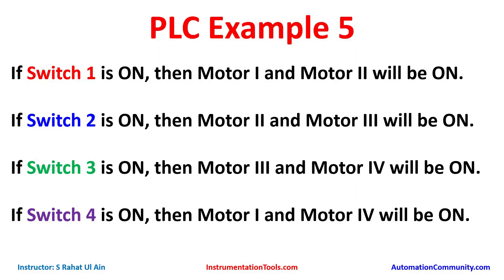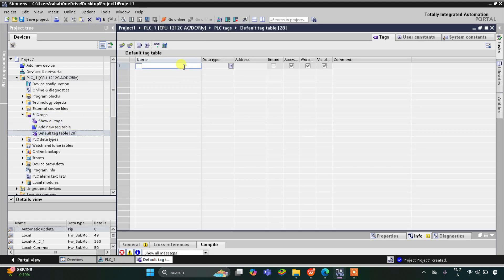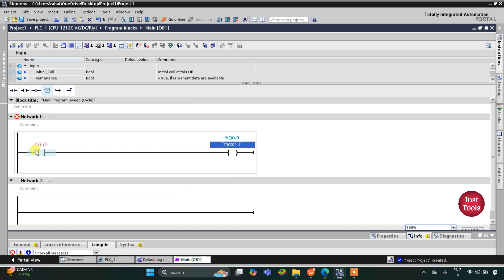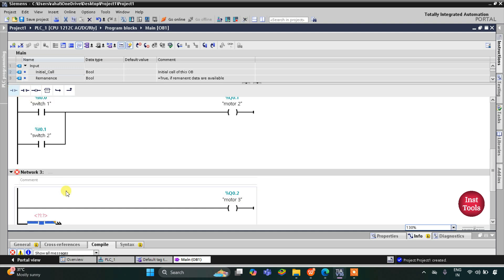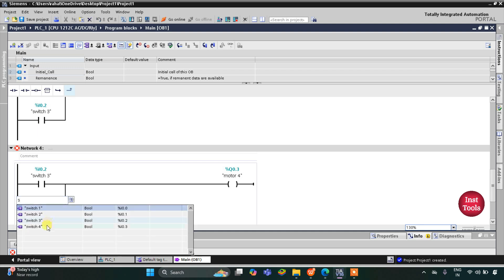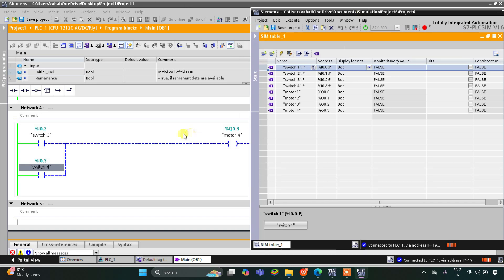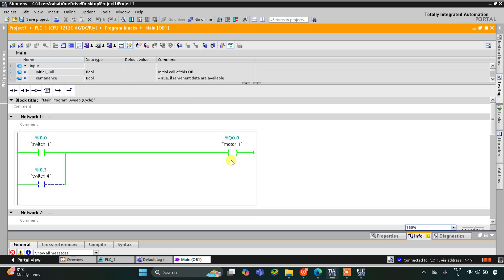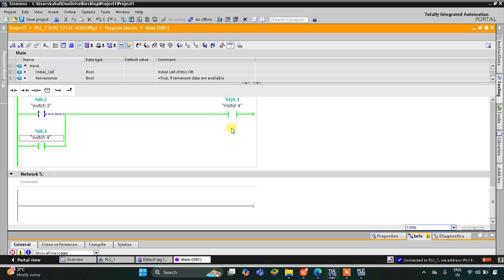PLC Programming Exercises: Problems with Solutions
Enhance your PLC programming skills with exercises that provide problems and solutions through simple automation tasks.